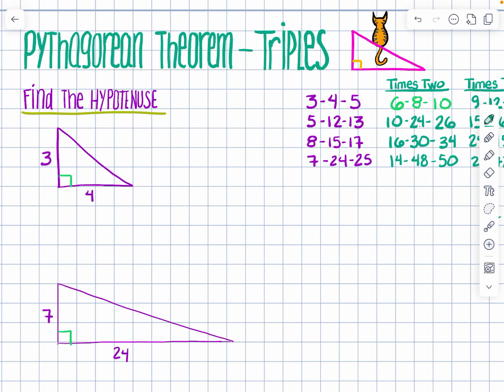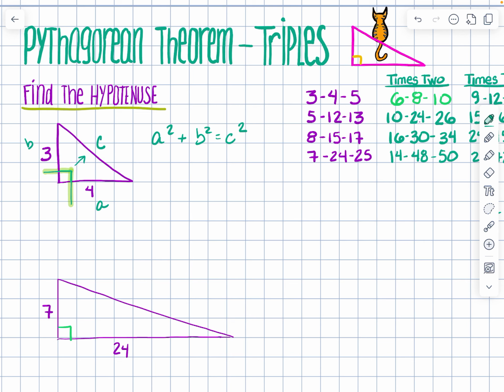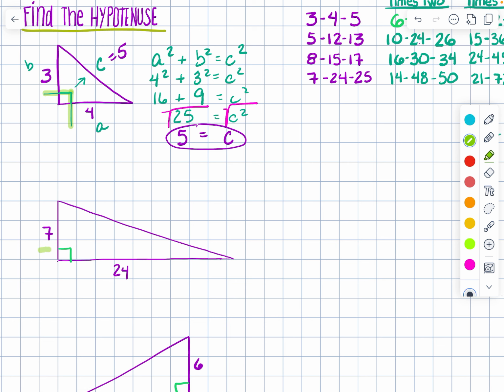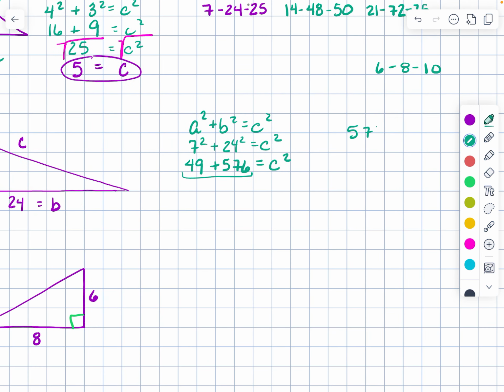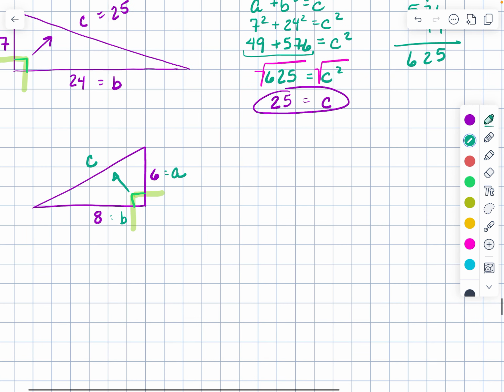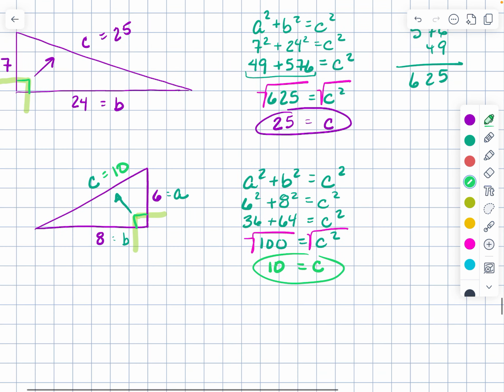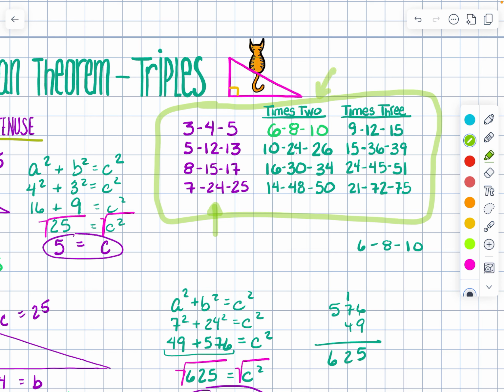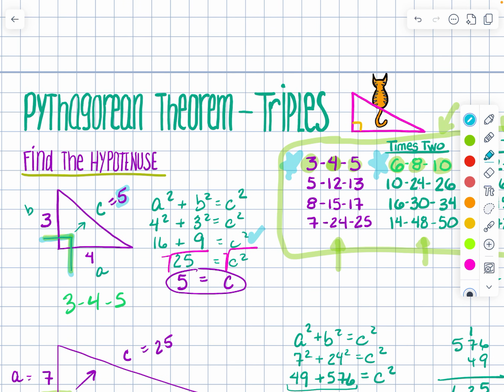Solving for the Hypotenuse of Pythagorean Triples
How to find the missing side length of a right triangle. In these examples we focus on finding the hypotenuse or 'c'.

A triple is a right triangle where all three side lengths are integers. These are great for learning how to solve side lengths of right triangles.

Solving for the hypotenuse is also a great place to begin and will help you master your understanding of the Pythagorean Theorem .

There are 3 triples solved in this video.

8.G.B.7 COMMON CORE
8.7(C) TEKS